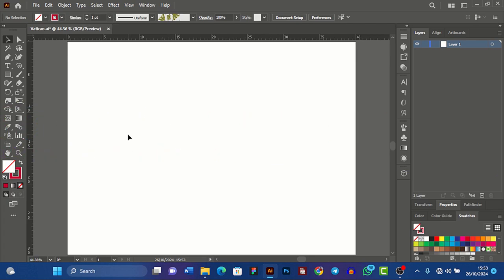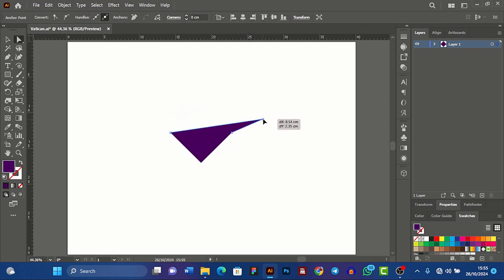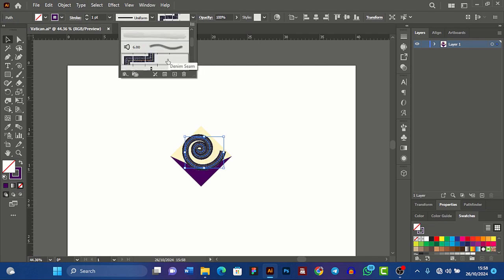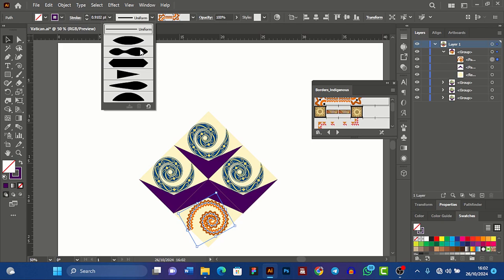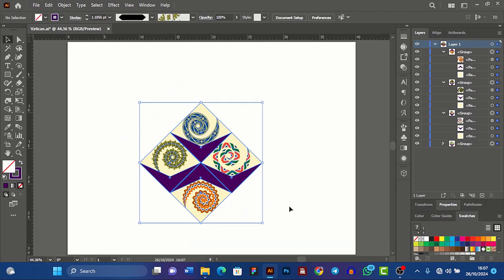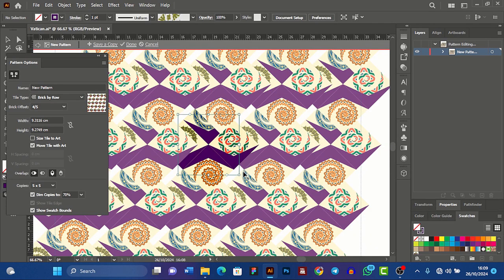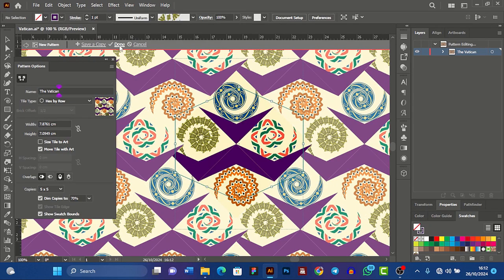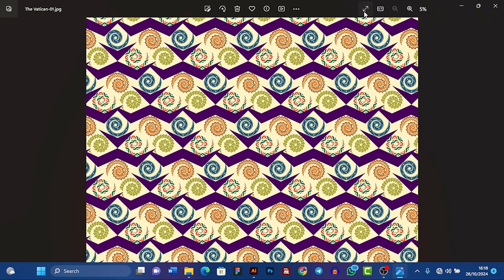How to Create Vatican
This video explains the full process of creating The Vatican

Watch till the end to understand how it was created.

Follow us for more videos on how to create different digital Patterns.